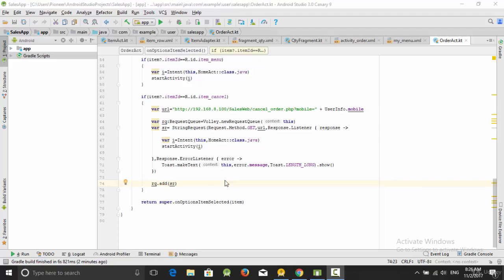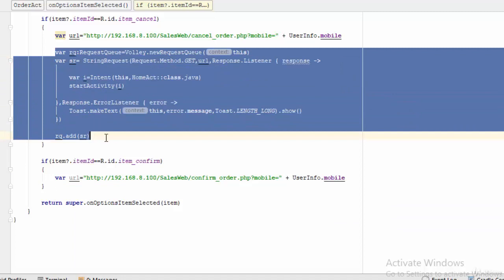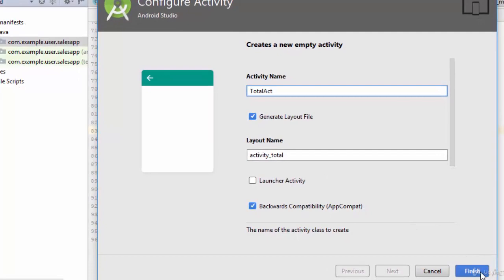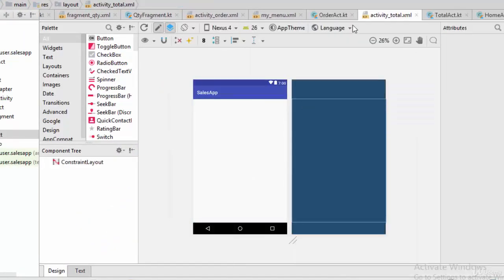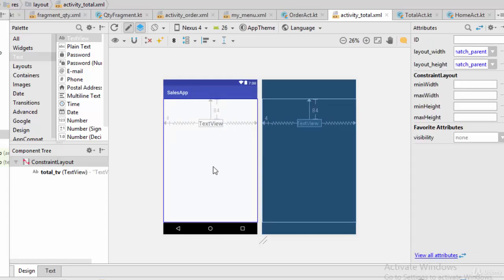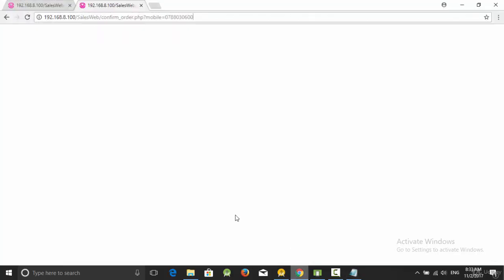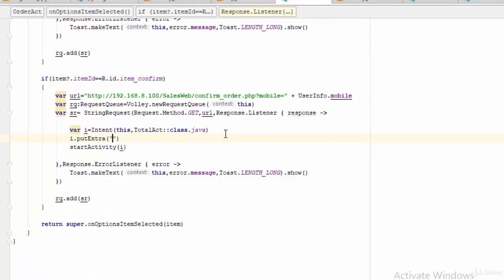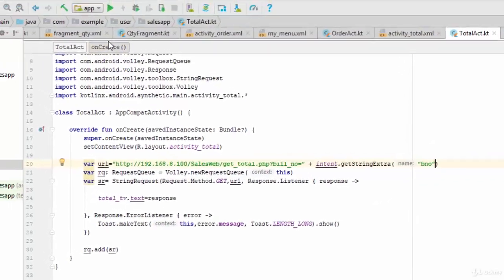E-Commerce App Using Kotlin 24 Confirm Order and Show Total